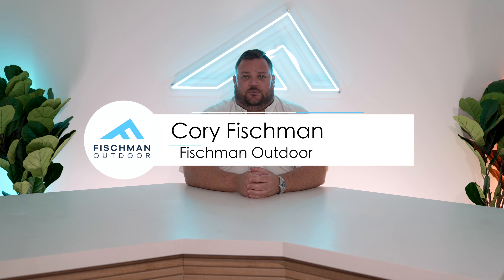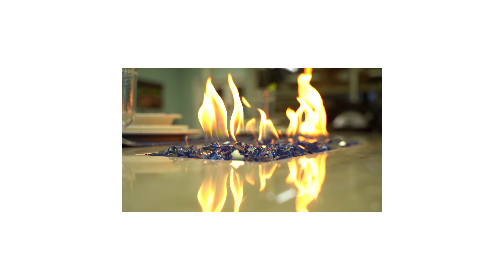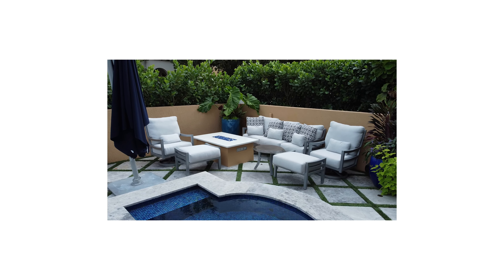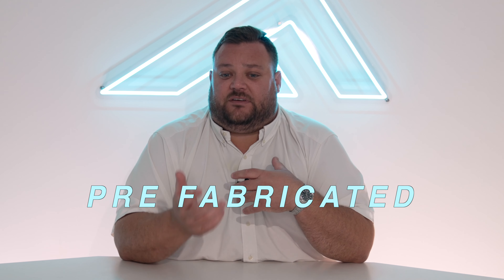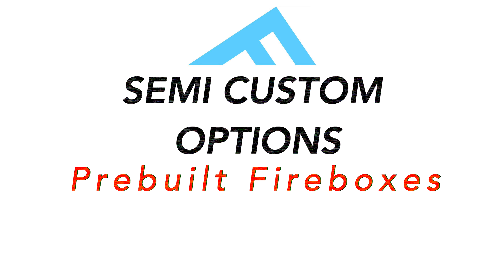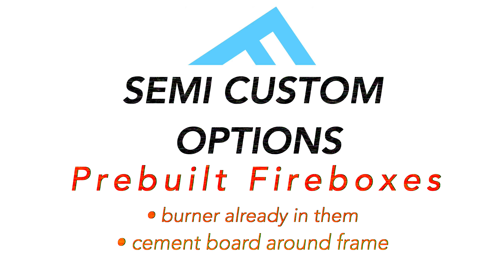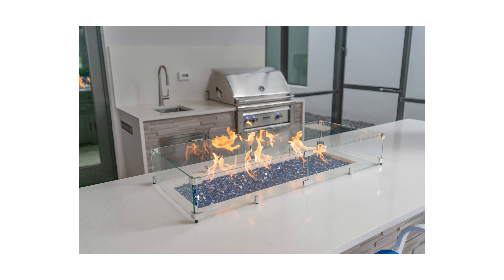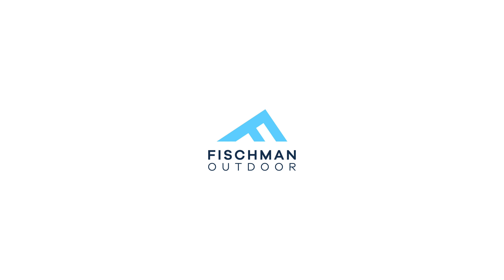WHAT YOU NEED TO KNOW Outdoor Fire Features￼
Fischman Outdoor is the premier outdoor patio company in South Florida, specializing in outdoor kitchens, patio design, construction, and appliance purchase / installation. The Fischman Outdoor Team strives for a superior product and delivery.

Stay Connect!